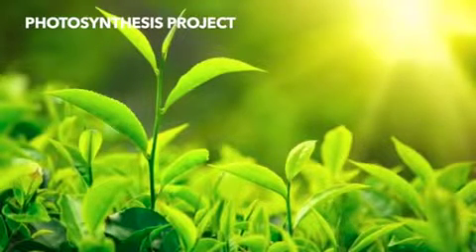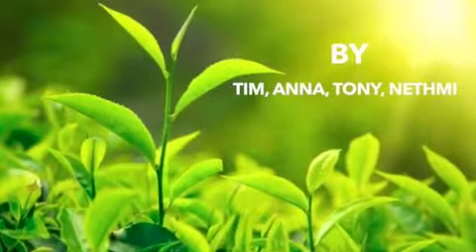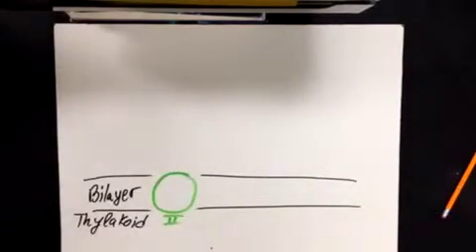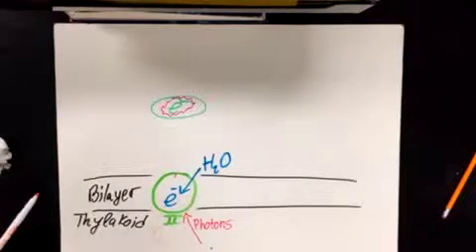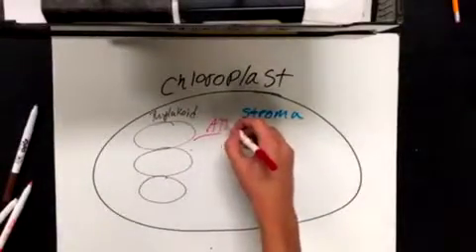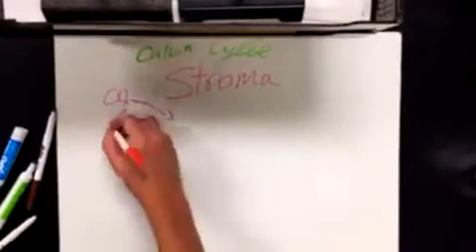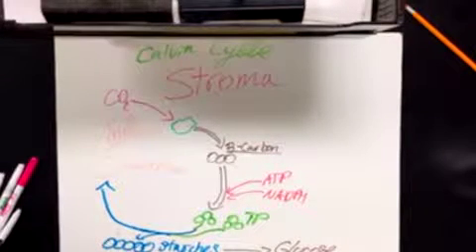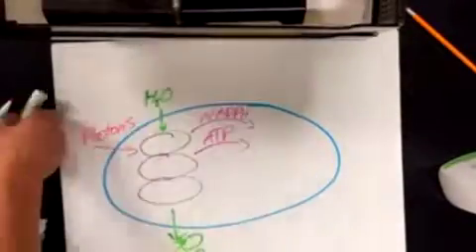Photosynthesis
This lecture was created, drawn, audited, and edited by Nethmi H., Anna Mains, Tim Russell, and Anthony Potchernikov.